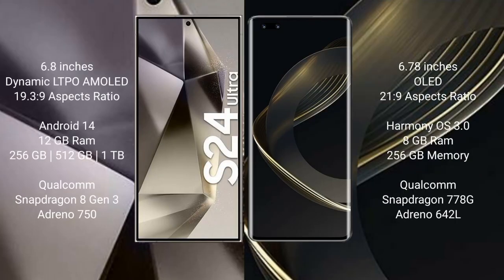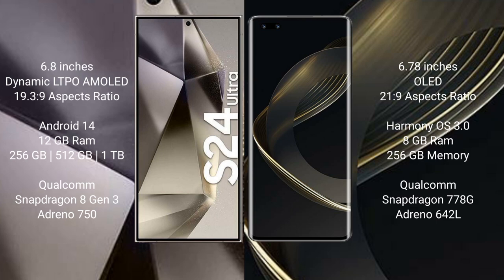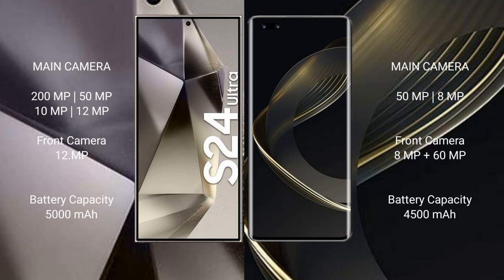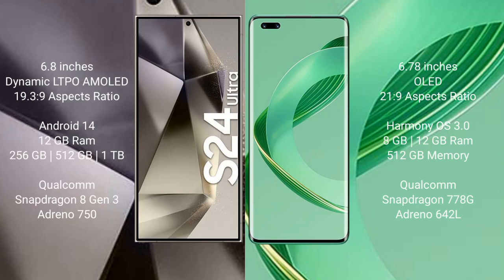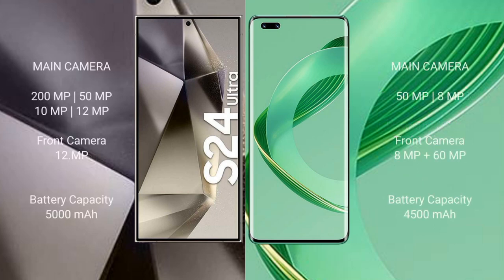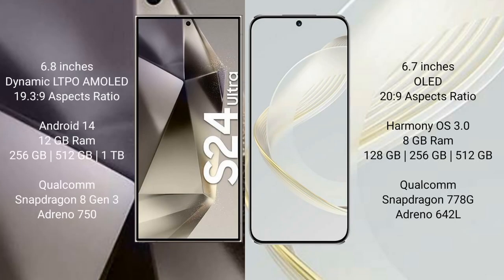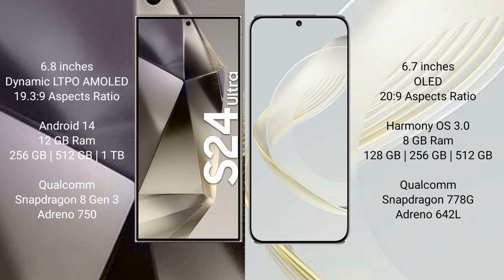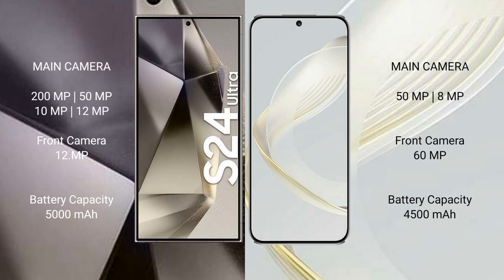Samsung Galaxy S24 Ultra vs Huawei Nova 11 Ultra vs Huawei Nova 11 Pro vs Huawei Nova 11